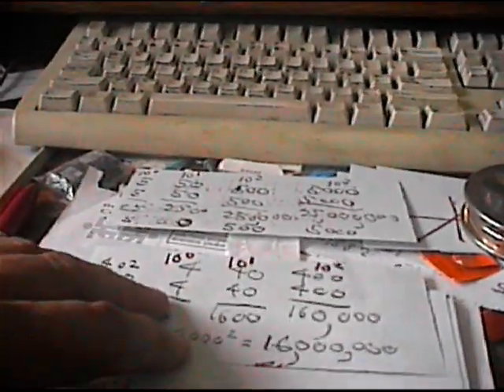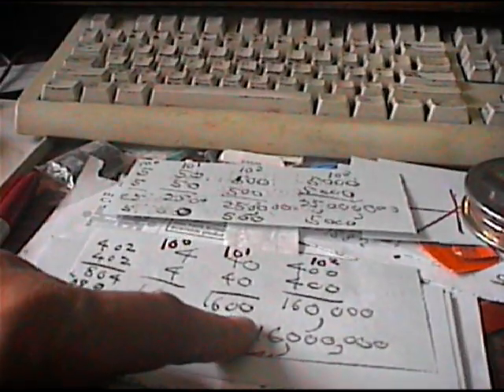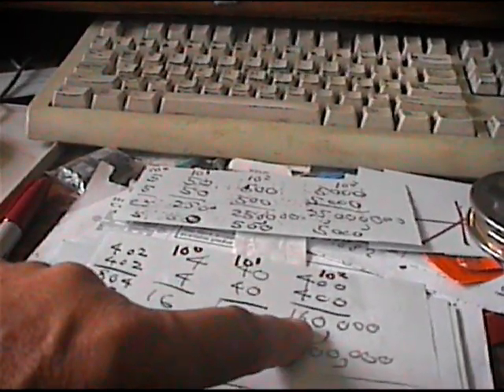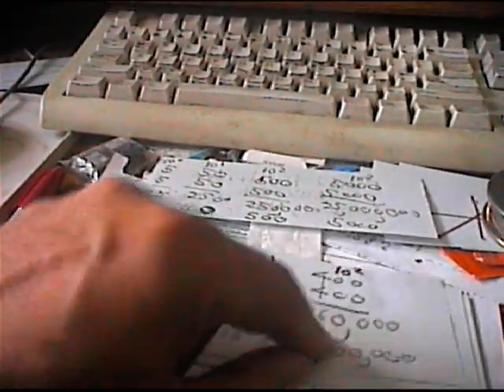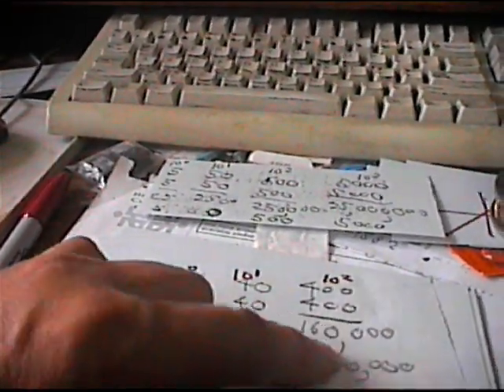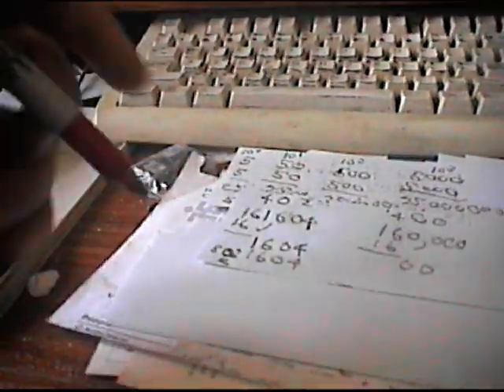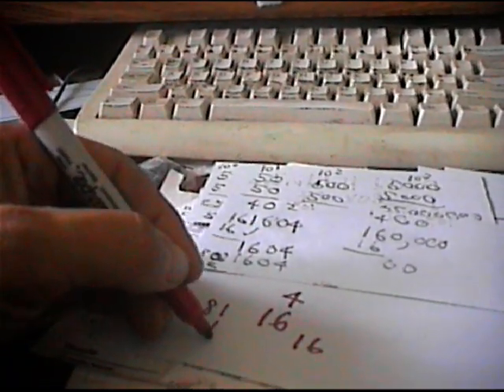20090803 121937 sqr roots p2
The doubling method solution for square roots will only work by dropping down two digits within the number at a time.  So the first task is to isolate the first digit or pair of digits from the rest of the number you want to find the square root of.  If the number has an odd number of digits, say 5, you only isolate the first digit.  If the number has an even number of digits, say 6, you isolate the first two digits.  In both cases, you are leaving sets of two digits to drop down for calculating the square root using the doubling method.  You have to figure the square root of the first digit or pair of digits, then double that number and multiply it by another number x that will go into the remainder + the next two digits dropped down.  Does it sound confusing?  Watch as I do an example and it will make much more sense to you.  It is based on the same math that a computer or a calculator would use to calculate a number, progressive doublings.  That's where the magic is, but hard for the mind to understand unless you actually combine all the numbers to arrive back at your original number.  Study this and you will understand the principle of what is going on.  Before long, you can do it in your head instead of on a sheet of paper.   Because you are always multiplying by 2 it makes it easy to get the answer.